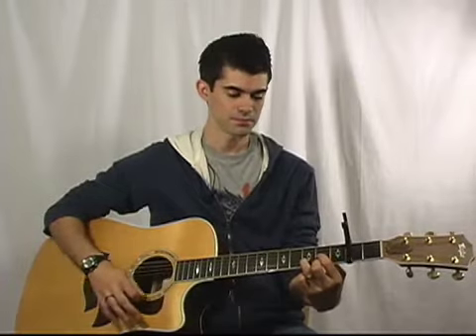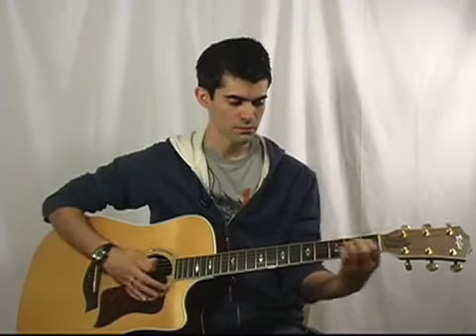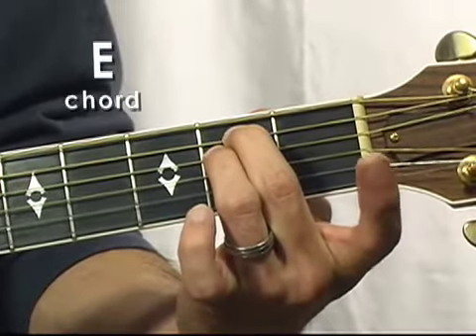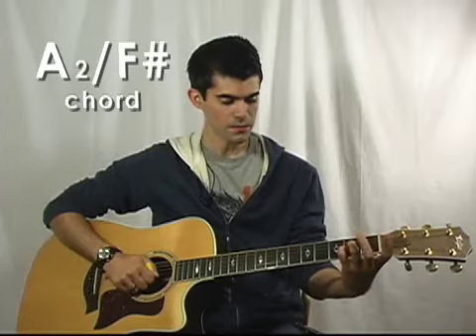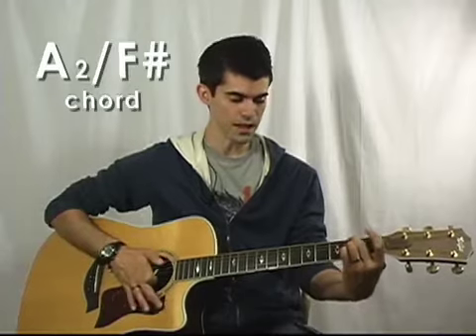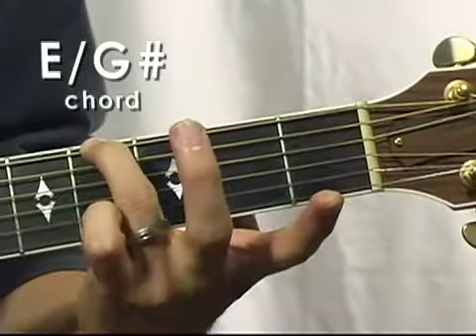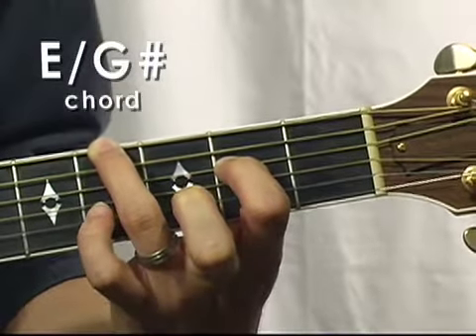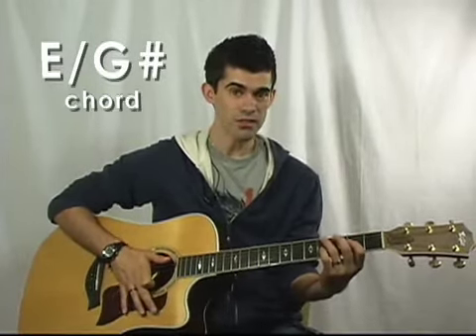E Chord Family Chords Guitar Lesson (Guitarmann Essentials Video Series)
In this free Essentials video lesson, you will learn the most common chords used in the key of E. Once you learn all of the chords in a chord family, you will be able to play 90% of songs in that key. To learn more about chords families and to ultimately play in every key that exists, visit guitarmann.com today.